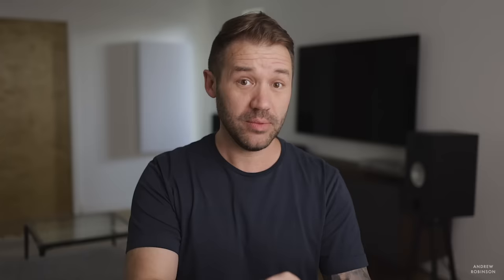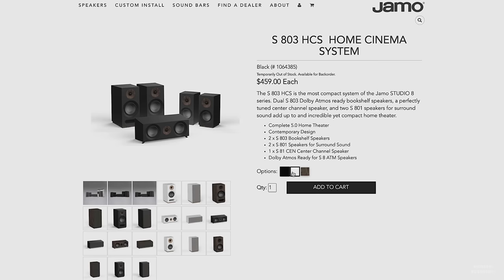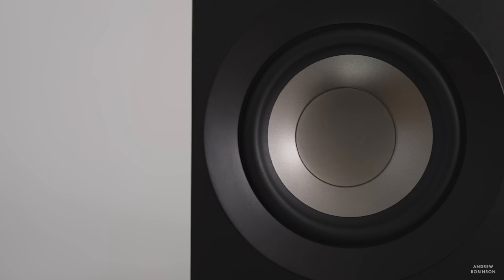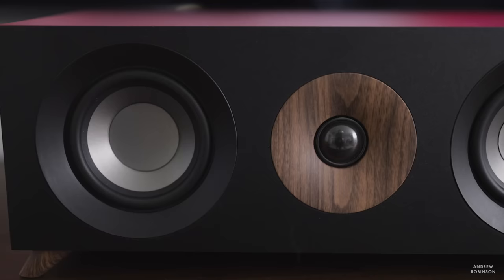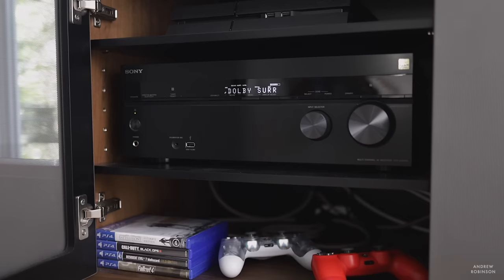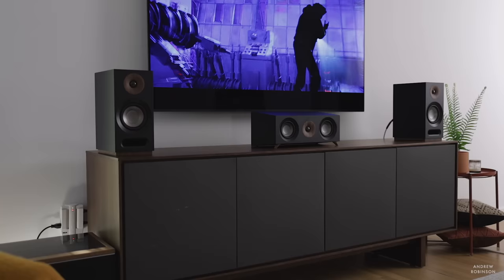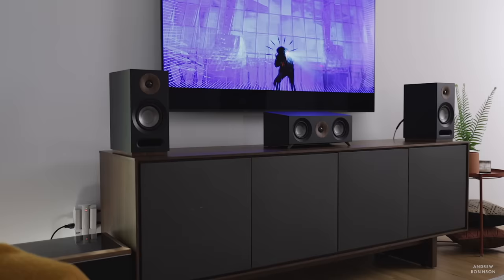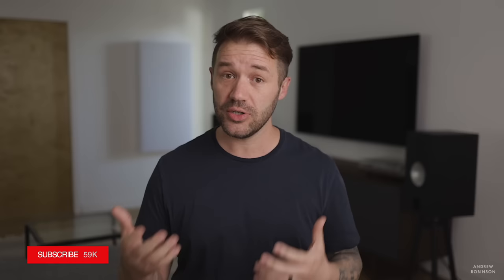$200 HOME THEATER SYSTEM that DOESN’T SUCK! Jamo S803 SPEAKERS Review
✅ 🛒 JAMO HOME THEATER

► SHOP THE JAMO S803 HOME CINEMA SYSTEM**

S803 HCS

**PRICES MAY CHANGE DEPENDING ON AVAILABILITY

► INCLUDED IN THE SYSTEM

Jamo S803
Jamo Center Speaker

► TESTING THE JAMO S803

SMART TV
Sony A8H OLED 4K Smart TV

MOVIES
Six Underground: available on Netflix
The Patriot
The Negotiator
Spider-Man: Into the Spider-Verse

► OTHER JAMO SPEAKERS AND SPEAKER SYSTEMS

Jamo S805 HCS Cinema System
Jamo S807 Home Cinema System
Jamo S809 Home Theater Speaker System with Sub
Jamo S805 Compact Tower Speakers
Jamo S807 Tower Speakers
Jamo Jamo S809 Tower Speakers

Jamo Concert Series
Jamo C93II Bookshelf Speakers
Jamo C95II Tower Speakers
Jamo C9 II Center Speaker

Jamo J-12 12" Subwoofer

► COMPARABLE HOME THEATER SPEAKER PACKAGES

Sonos Speakers 5.1 Surround Set

JAMO HOME THEATER REVIEW (2020)
If you're looking to create a movie theater watching experience at home, it starts with the sound. The Jamo S803 home theater speaker system is a home theater in a box that is a bargain for under $200*. We bought the complete surround sound speaker system for ourselves to see how it stacks up to its competition.

*PRICE AT TIME OF REVIEW

SONY 85” TV
LG 83" TV
SAMSUNG 75" TV